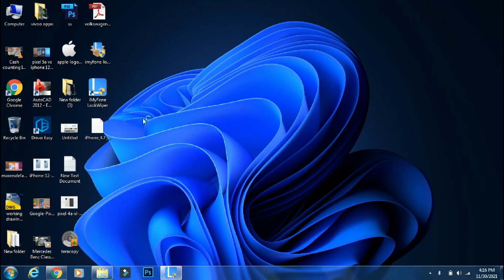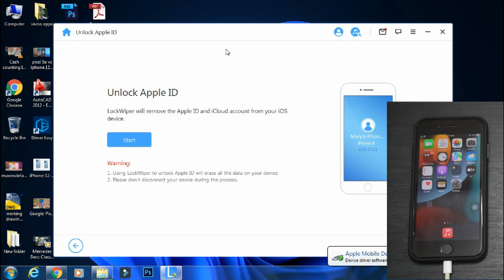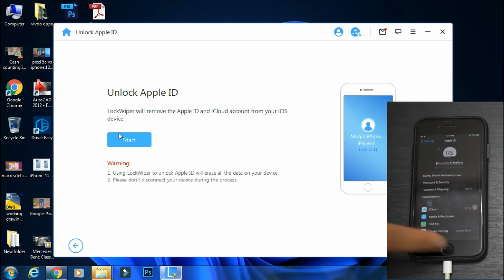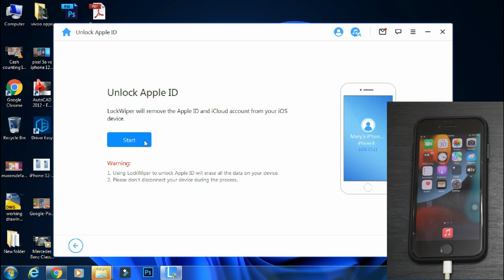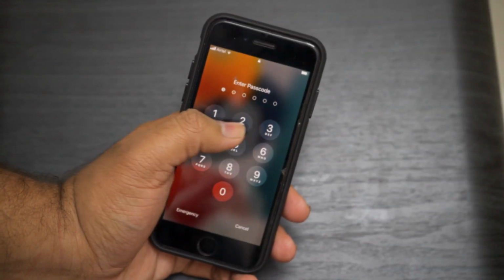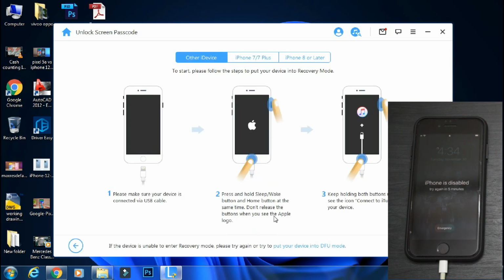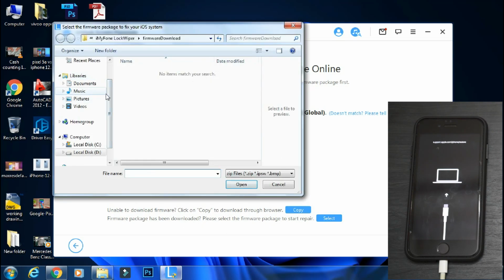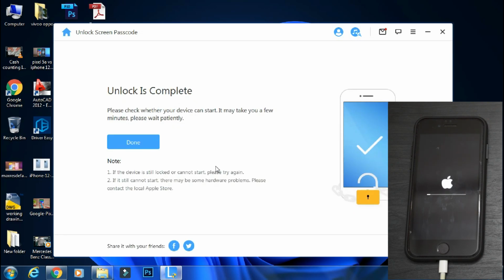Remove iCloud Activation Lock And Bypass Lockscreen in any iPhone | iMyfone Lockwiper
Click for more iMyFone Black Friday special offers, Enjoy the discount

Hi Guys, in this video. I have shown how to remove Apple ID, iCloud Activation lock and bypass lockscreen password of any iPhone in just few minutes using iMyfone Lockwiper.

The Video helps you in the following issues:
How to bypass Apple ID lock
How to bypass iCloud Activation on iPhone
How to remove Apple ID
How to bypass iCloud Activation
How to bypass Apple ID verification after reset
How to delete Apple ID
How to remove Apple Account from phone
iCloud BYPASS
How to remove Apple ID from iPhone after factory reset
How to remove forgotten lockscreen password from iPhone
Bypass Lockscreen password iPhone
Remove Lockscreen Password iPhone
Fix Disabled iPhone

My Gears
Camera - Sony Alpha A7 Mark III